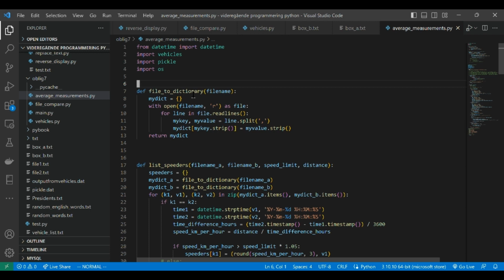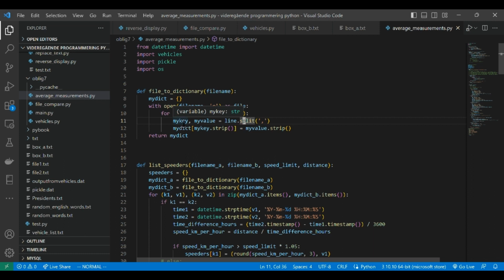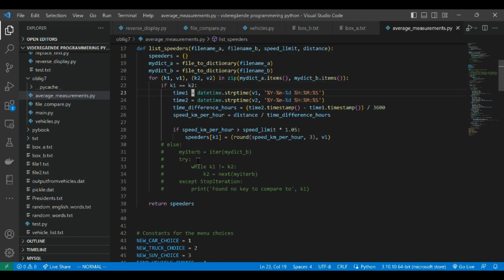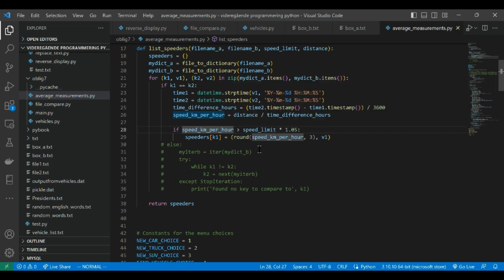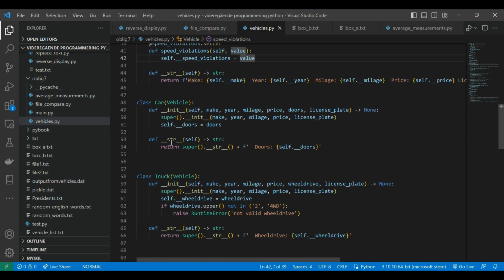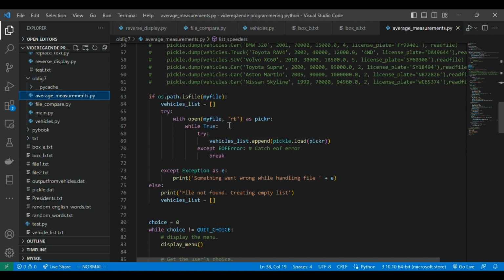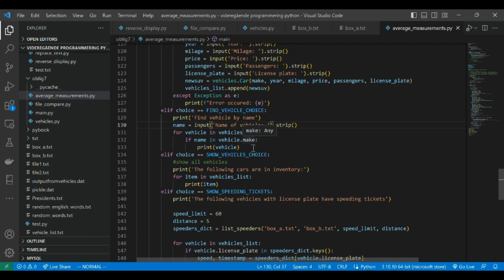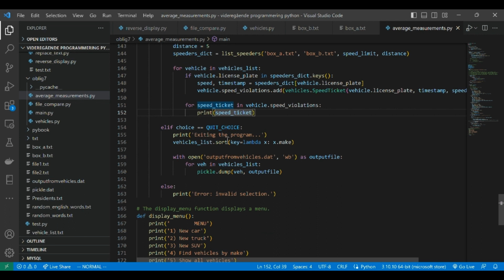My Gjennomsnittsmåling Presentation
Gjennomsnittsmåling presentation